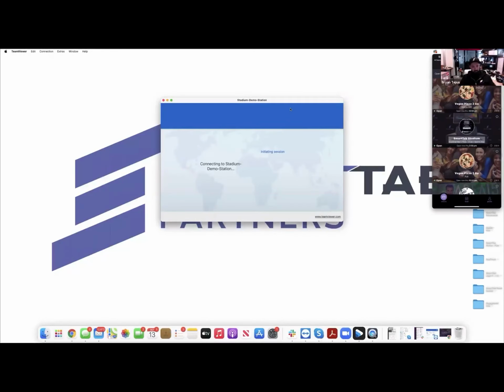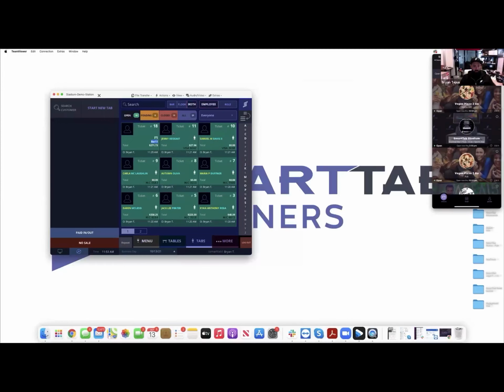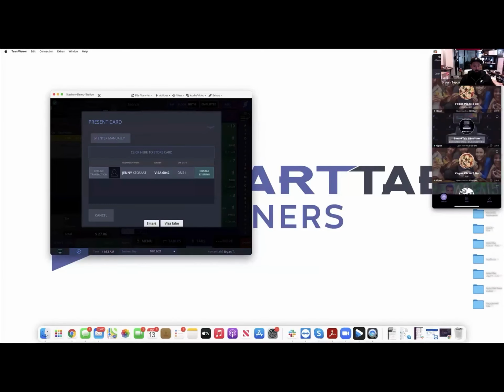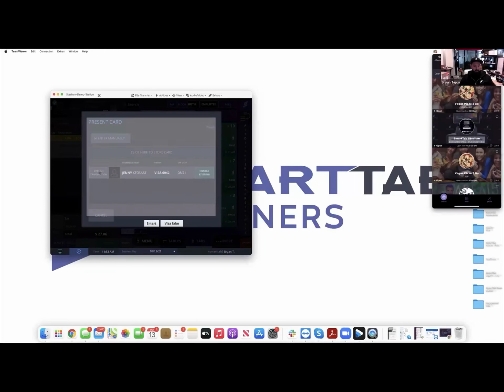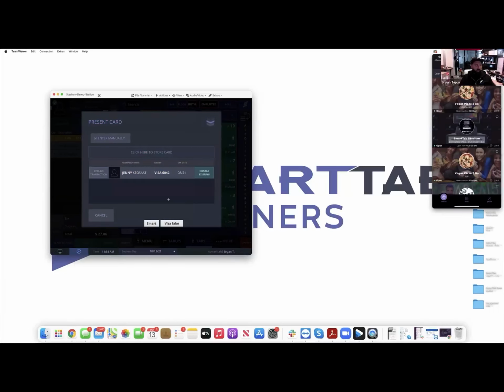SmartTab POS DEMO Part 1